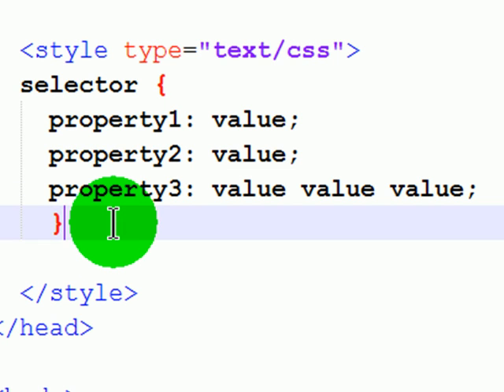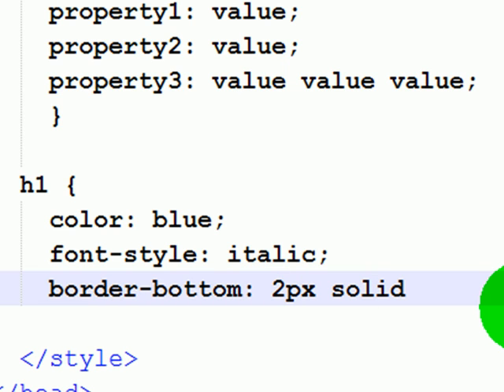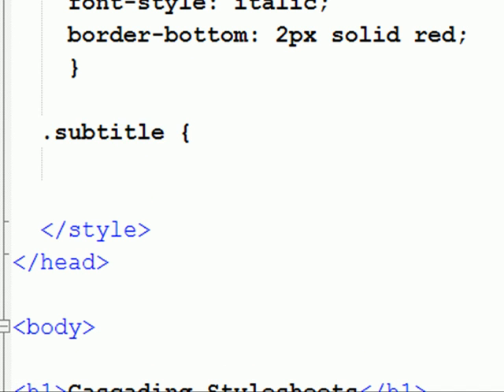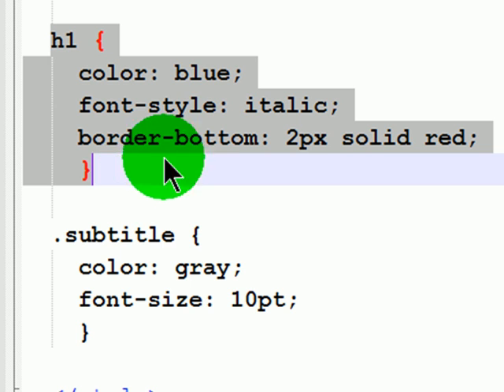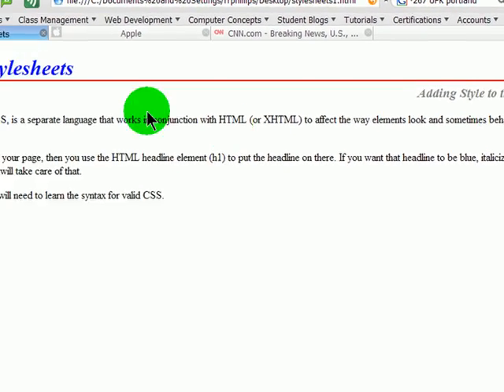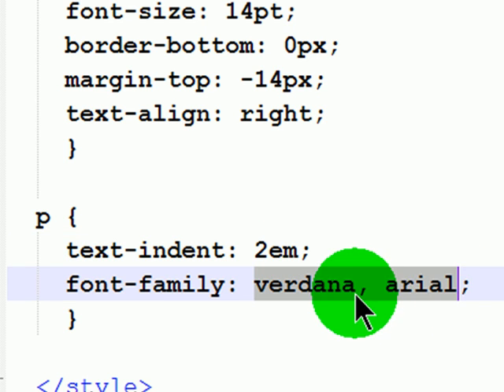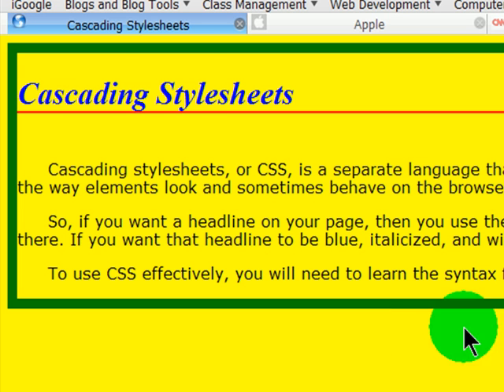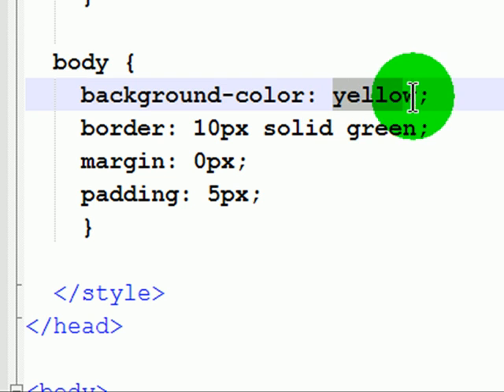Intro to Cascading Stylesheets Part 2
Use cascading stylesheets to add color and style to your web pages.